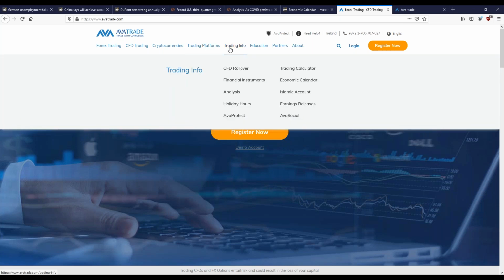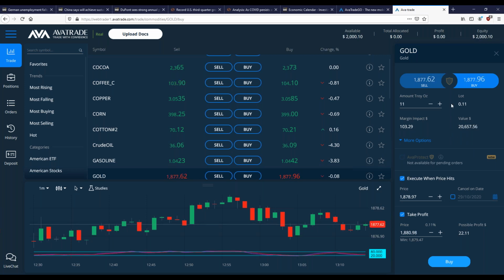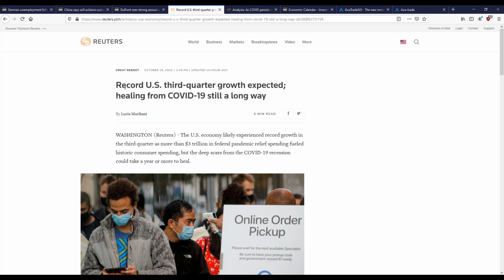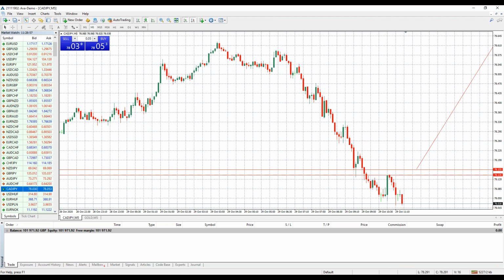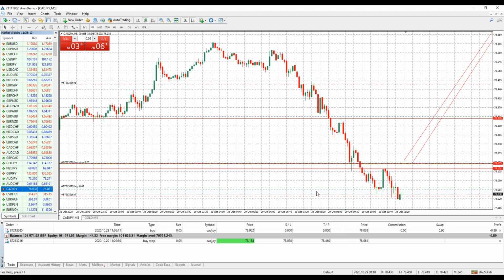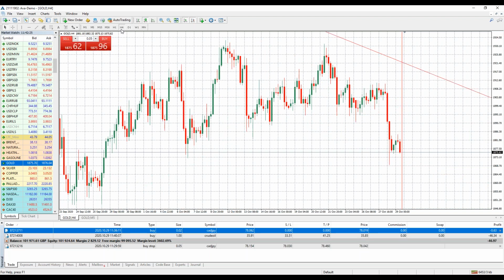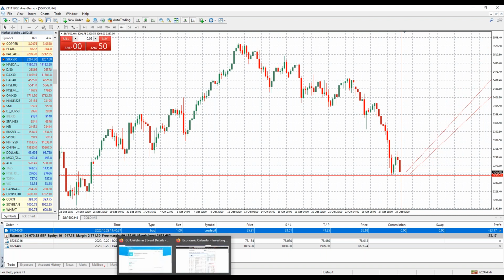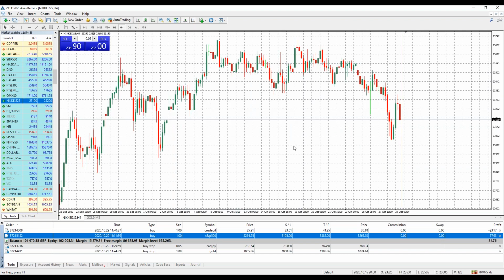29.10.2020 | Technical Analysis of Live Market Action